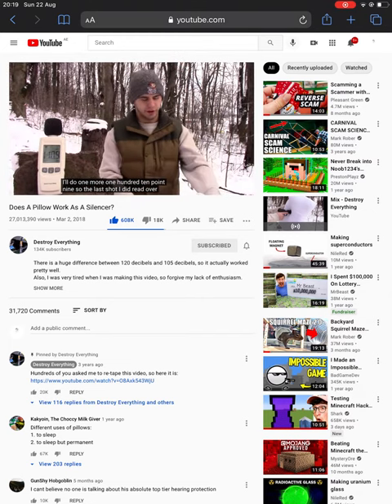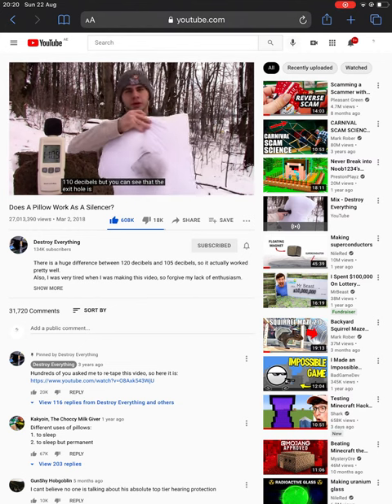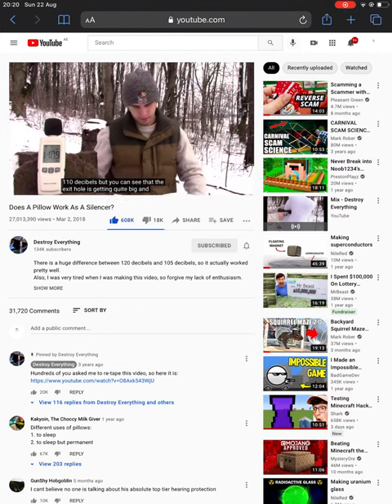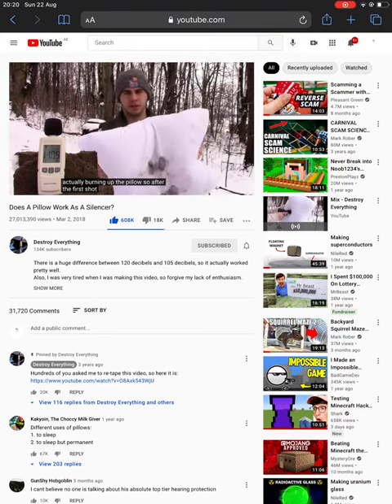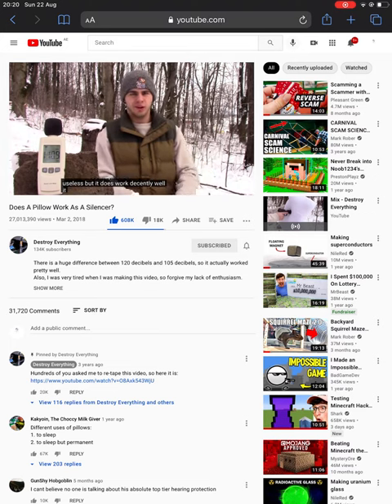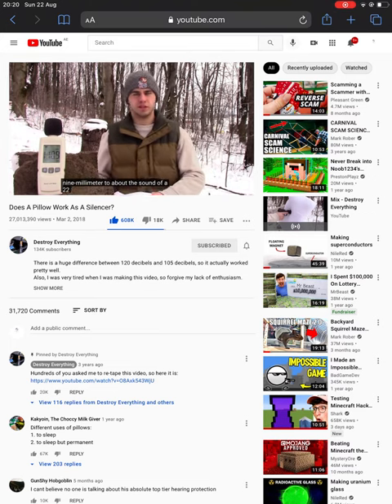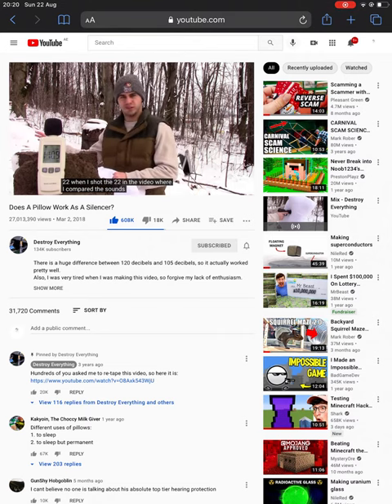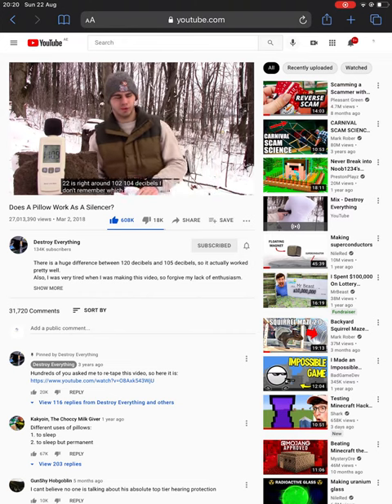Does a pillow work as a silencer?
This video was copied.